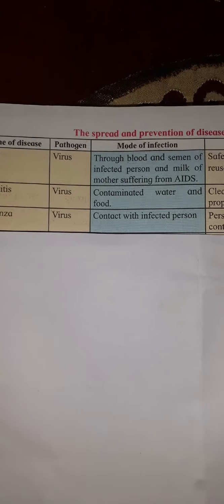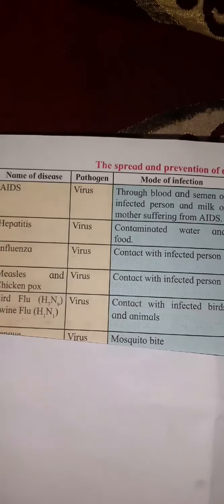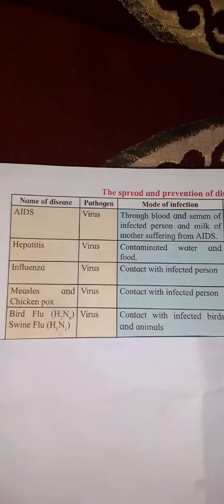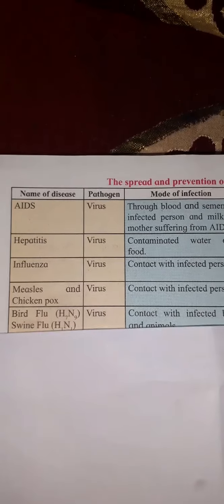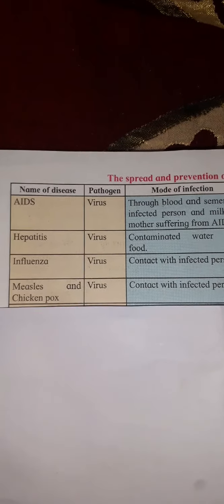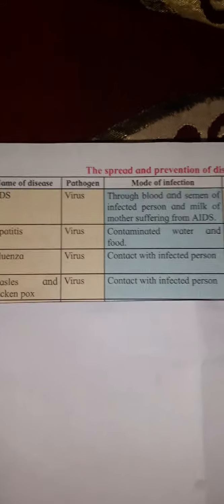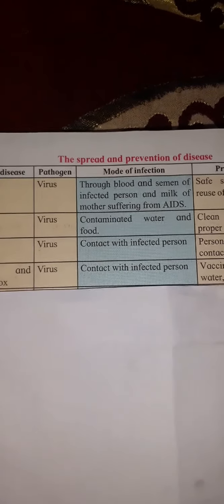Std 9th ..L8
Work of scientists regarding typhus.